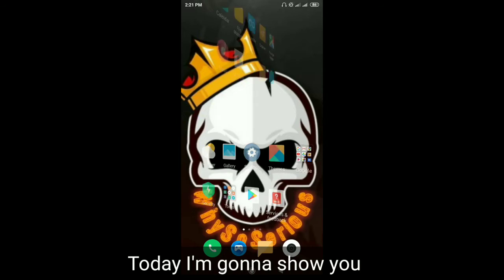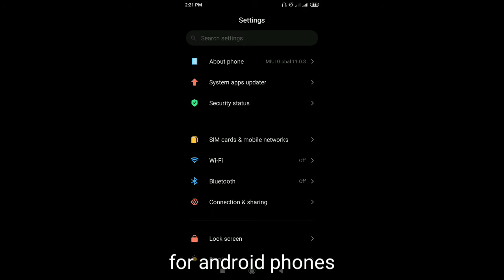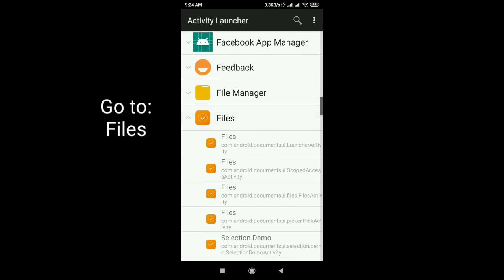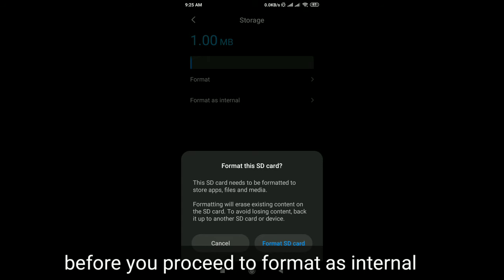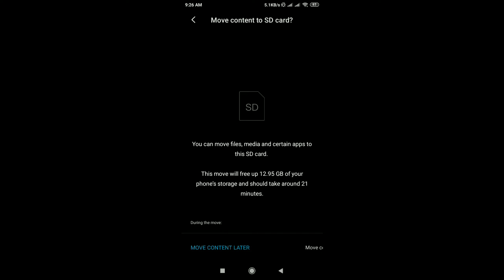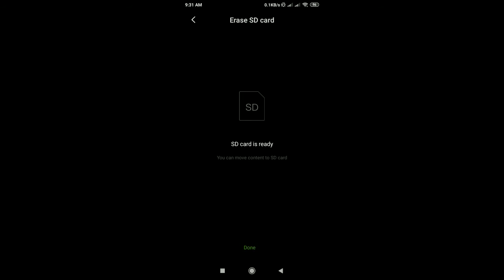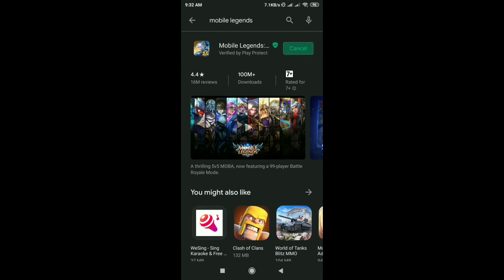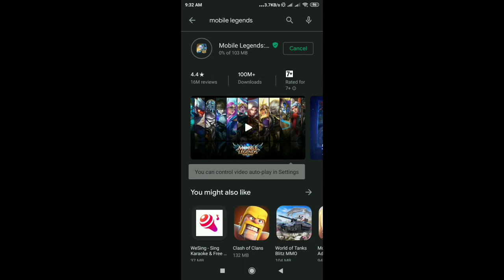How to Use SD Card as Internal Storage in Android (No Root)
Tested Device:
Xiaomi Redmi S2 (3/32gb)

FIX:
For those who experienced errors/unstable/problems and wish to get back to normal.
Getting out your sd card and format it on your pc/laptop and restore factory reset your phone.
That works for me.